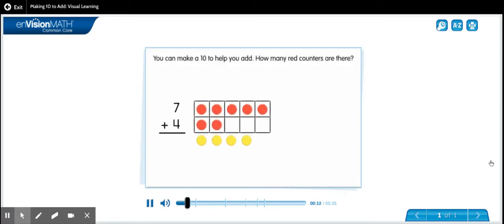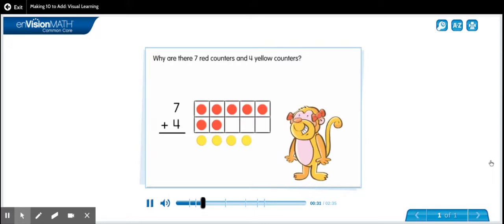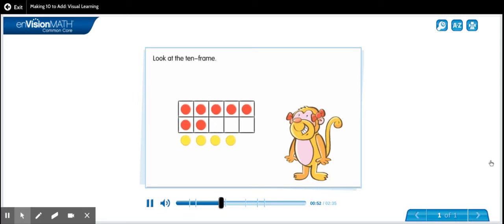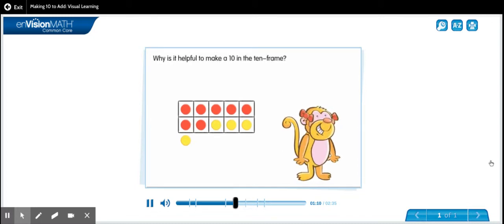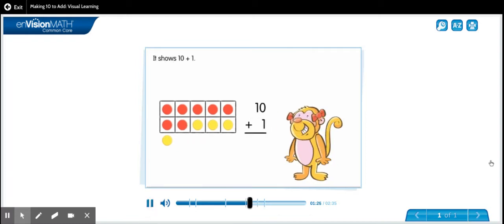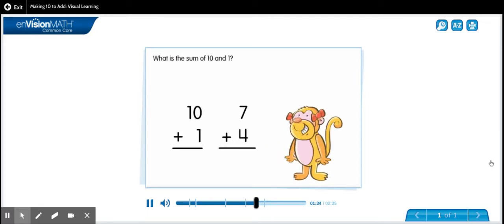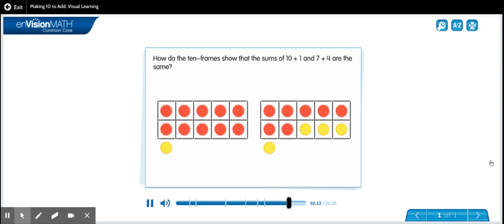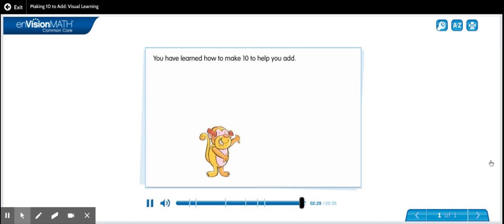Pearson Realize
5-5 Making 10 to Add